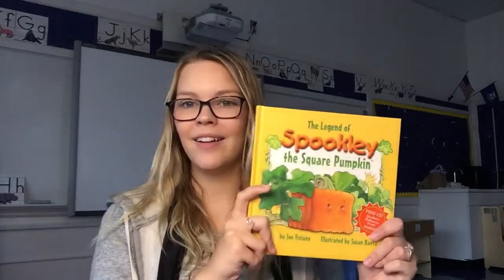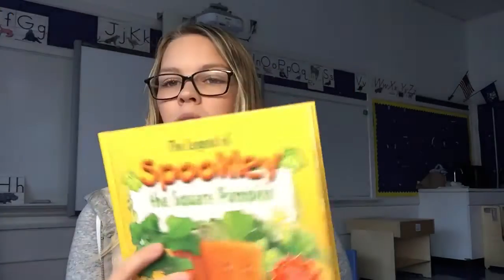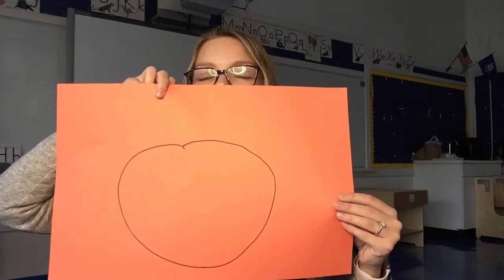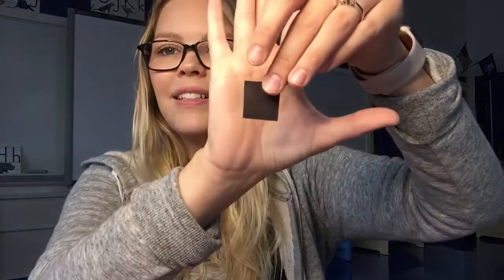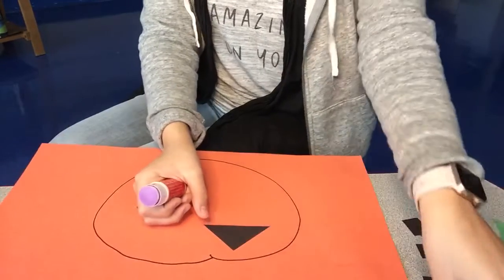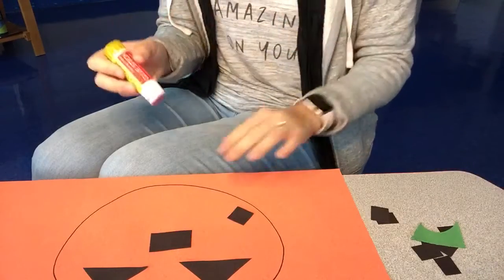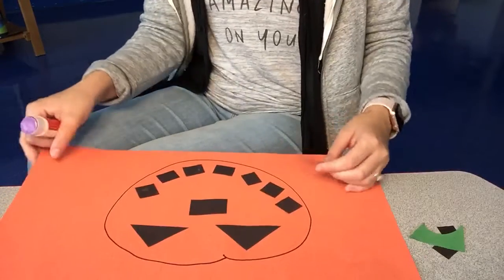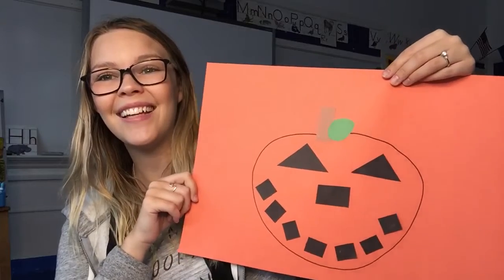Pumpkin Shape Craft